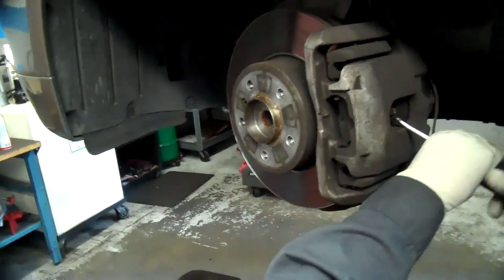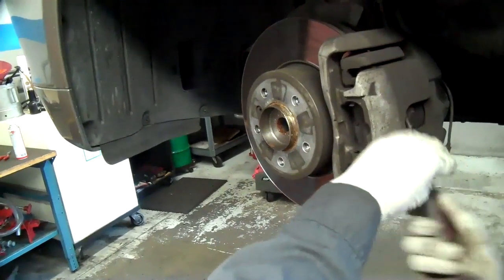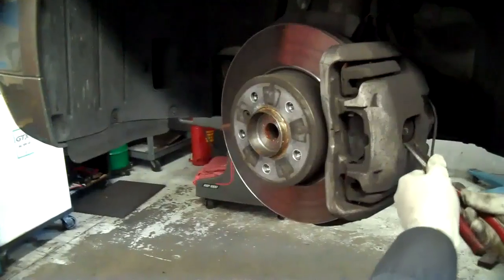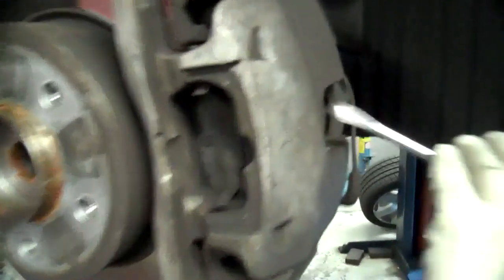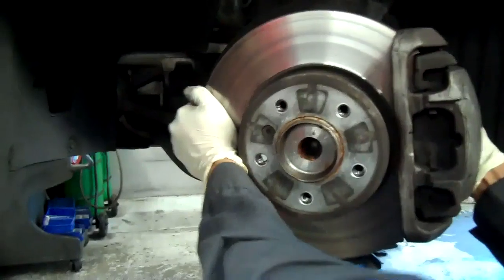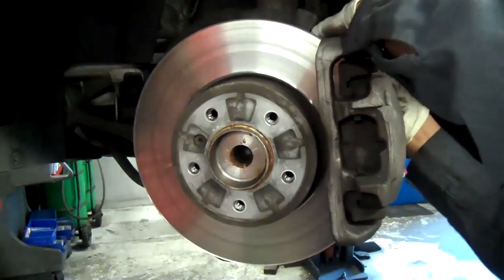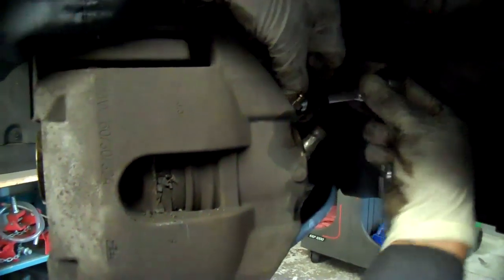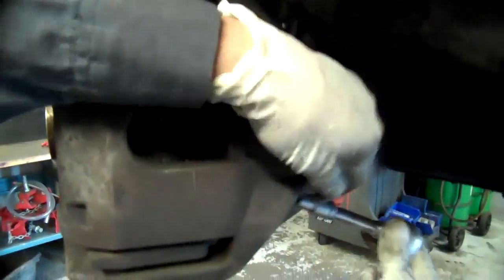How to Replace Front Brake Rotors on a 2004 BMW 530i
CALL if you are live or work in the Orange, Los Angeles, Riverside or San Bernandino County and would like to have your BMW, Mercedes or Mini Serviced or Repaired by Steve.